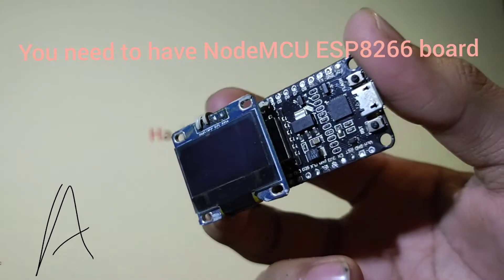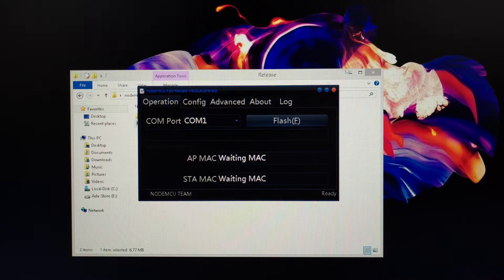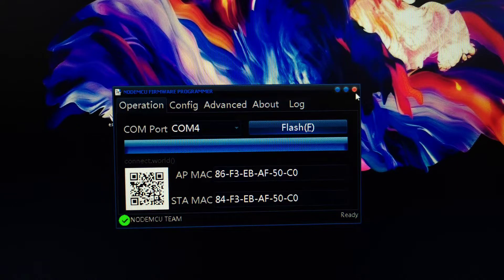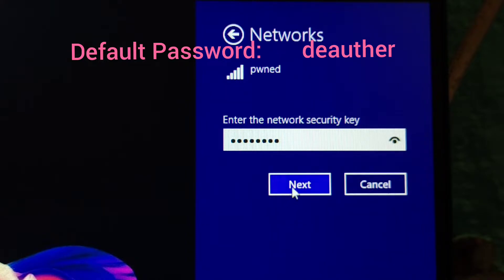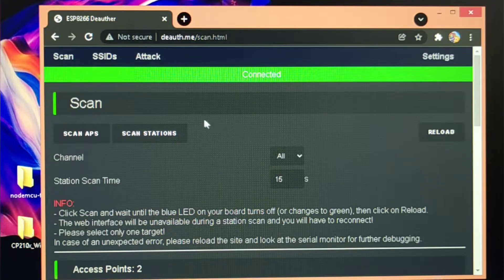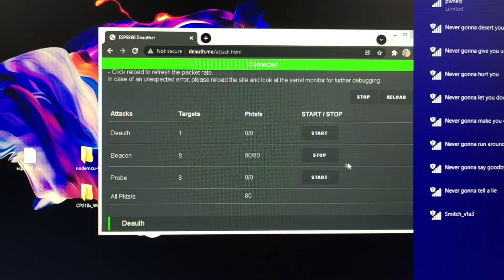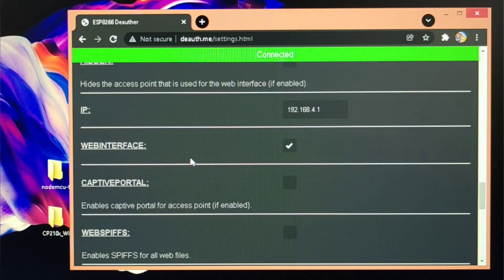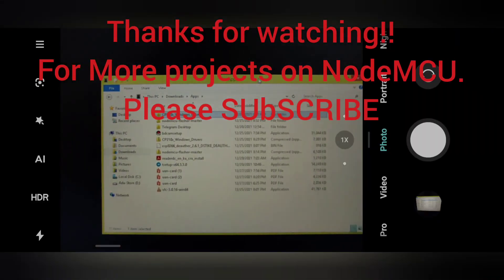Hack Wifi Using NodeMCU |Deauth Wifi using NodeMCU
Hello, Guys.
You need to have a NODEMCU esp8266 board to start deauth wifi networks nearby you.